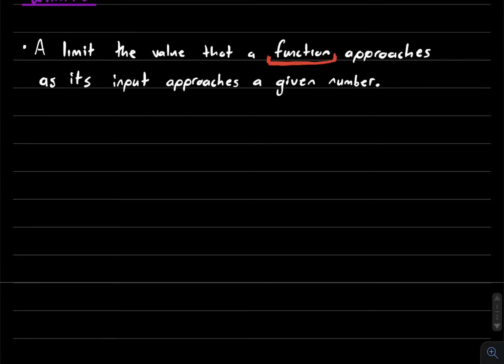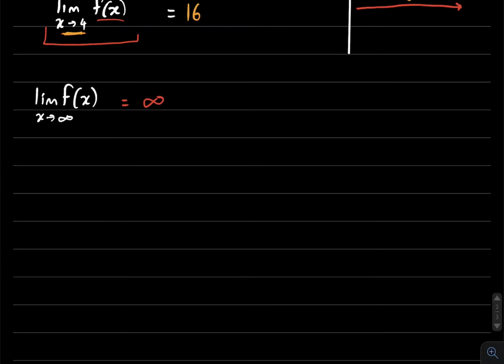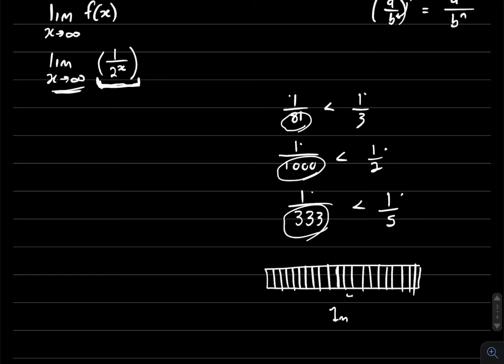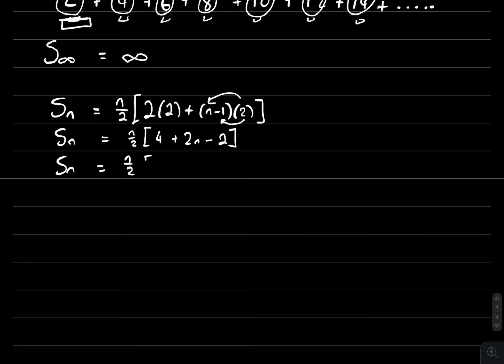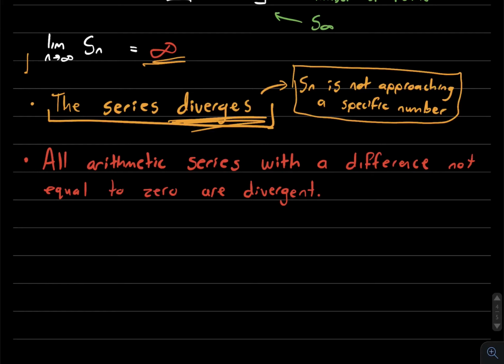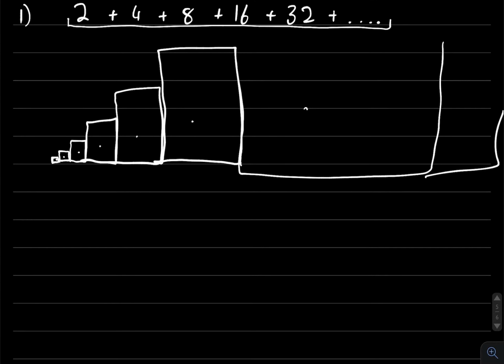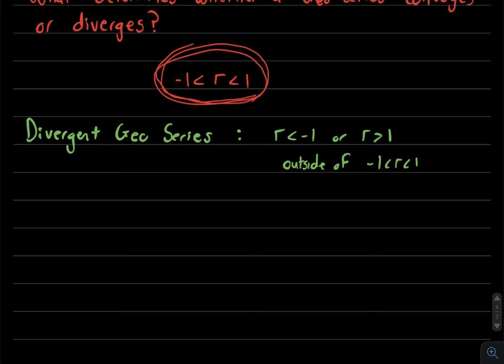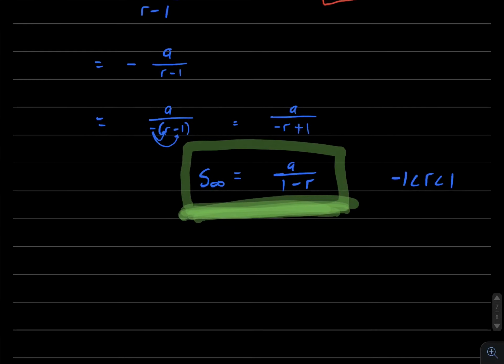4. Convergence and Divergence of Series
We look at the concept of convergence and the conditions that must be met for it to occur.